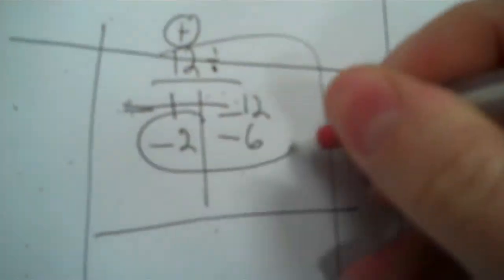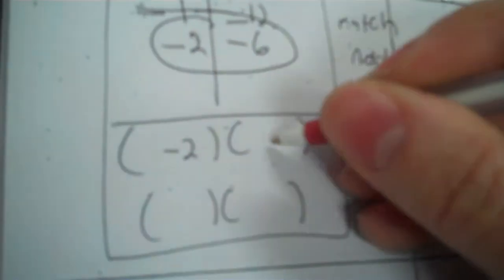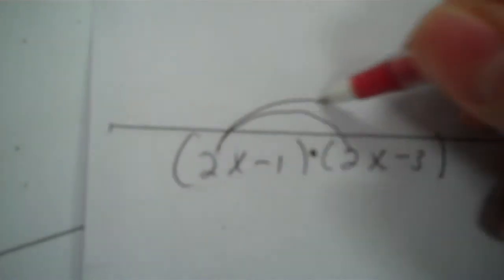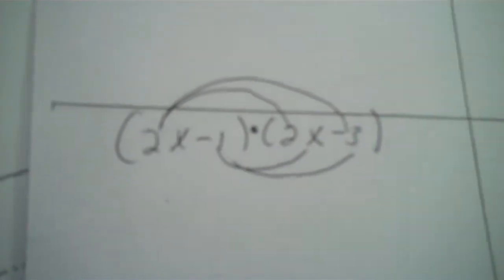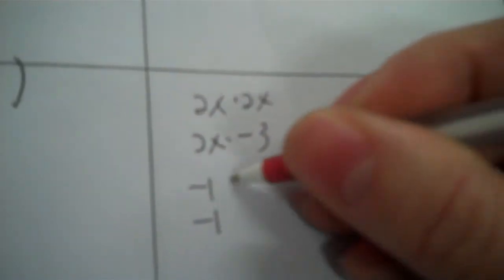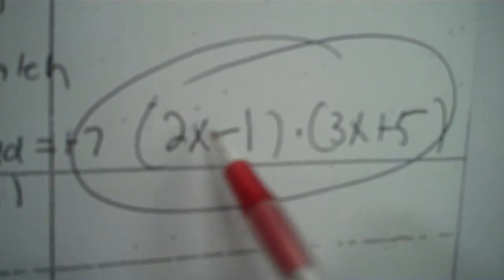Algebra 1 9 5 1 short version